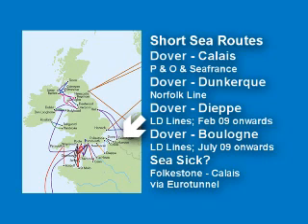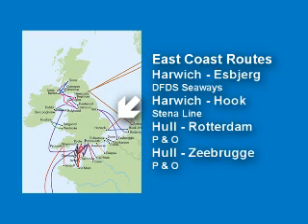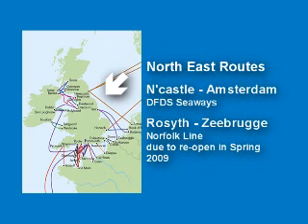Eastern Channel Ferries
Ferry service on the eastern end of the English Channel.